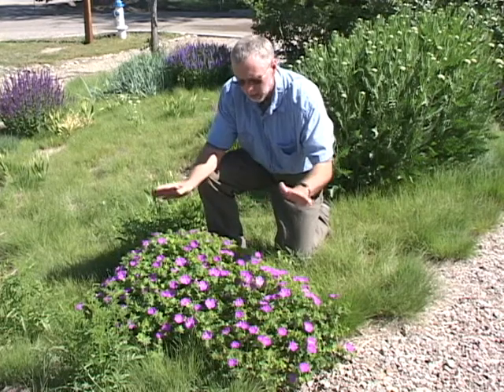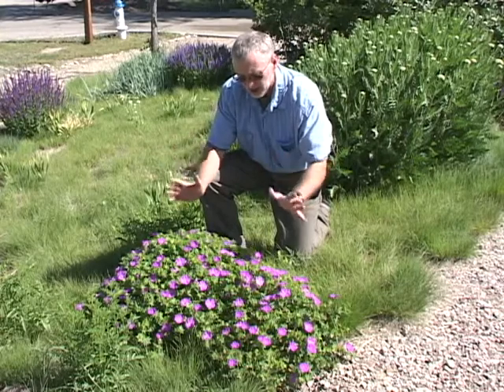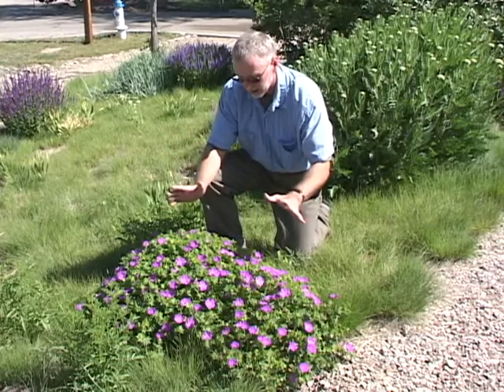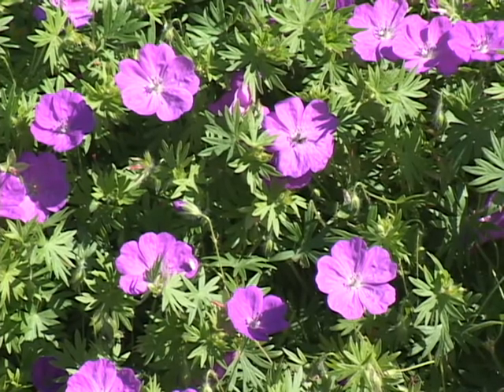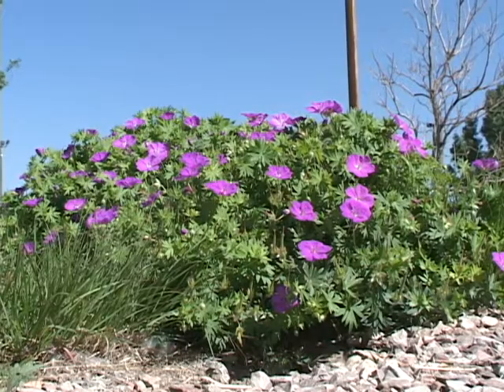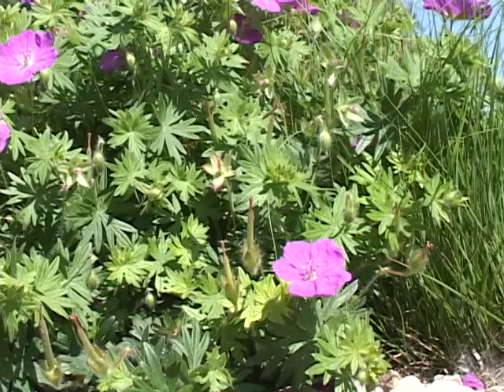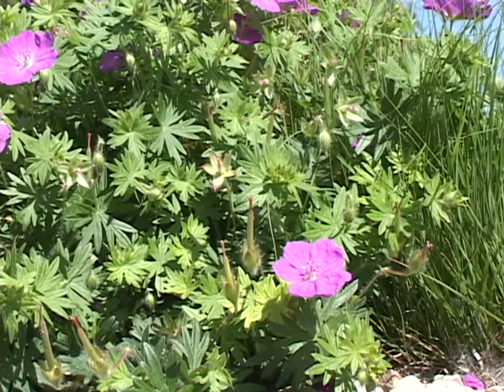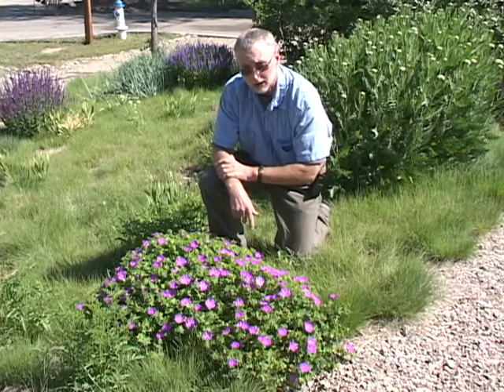La Veta Lace Geranium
This is a lovely mounding geranium with purple blooms.